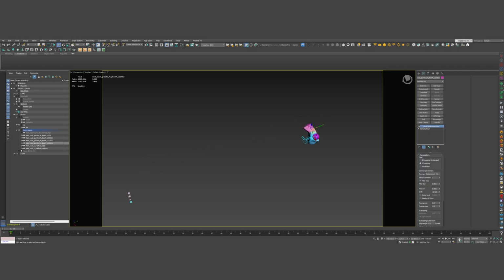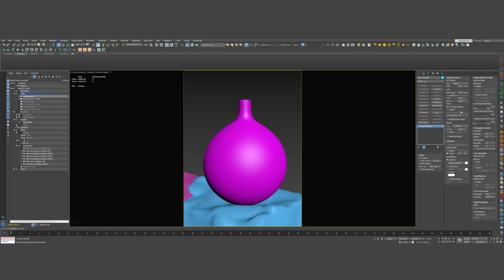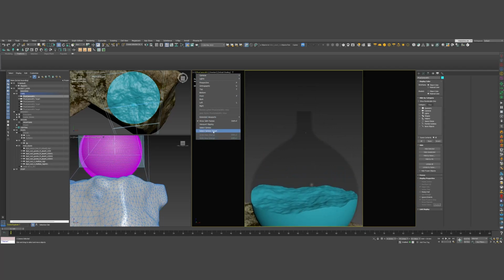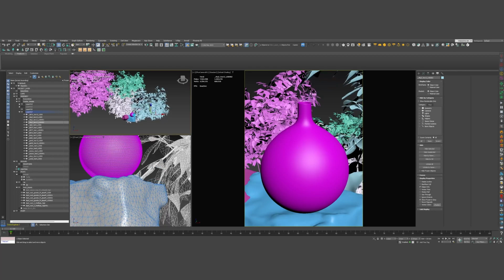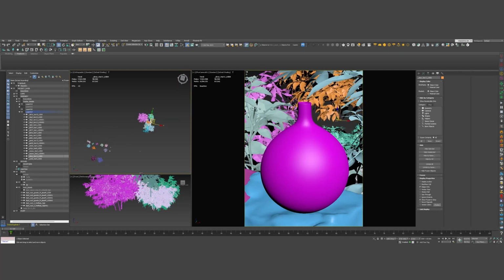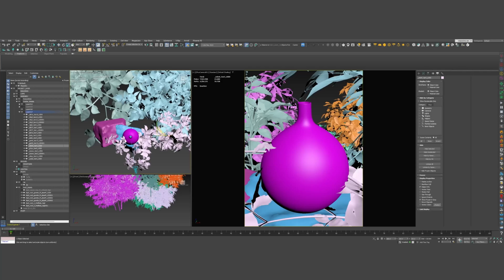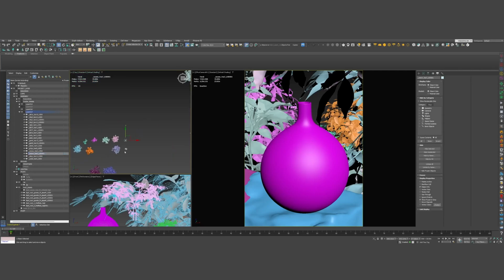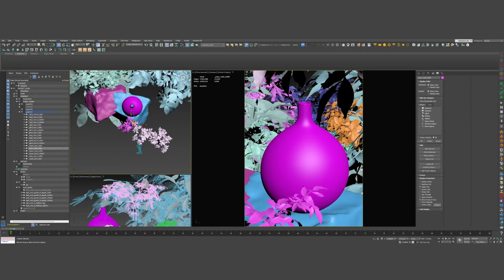Creating Stunning 3D Outdoor Vase w/ Massimo Verona Part 2: Scene Setup & Composition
Venture into a world within a world in our newest Studio Sessions tutorial hosted by the talented Massimo Verona! Go step by step as he explains how to create an 3D outdoor vase with a plant inside it. Part 2 focuses on scene setup & composition.